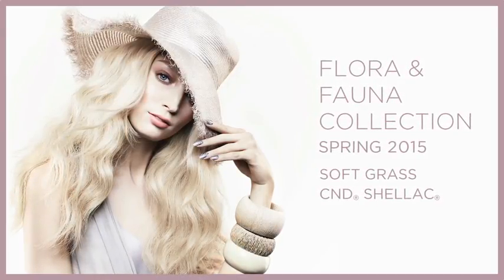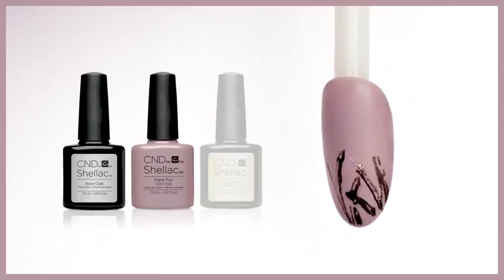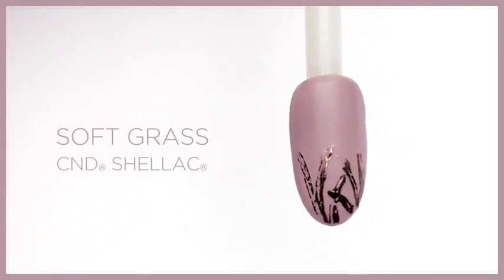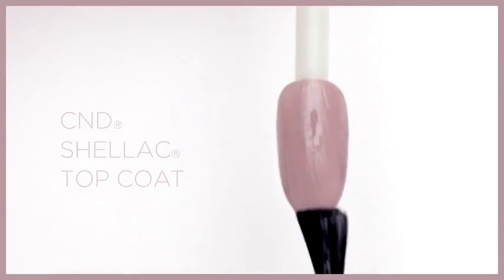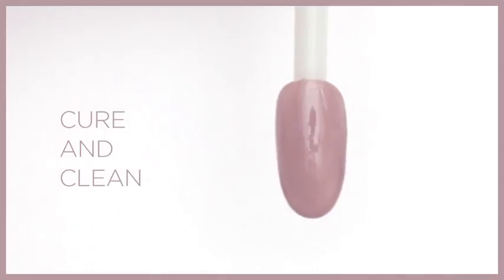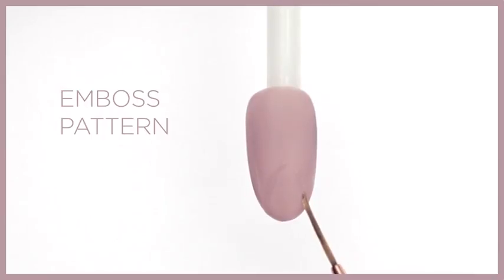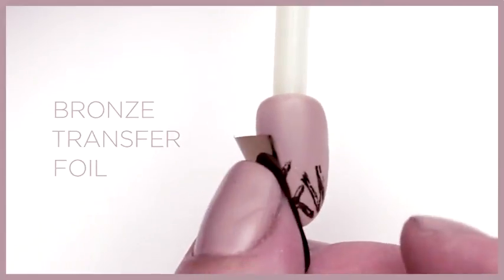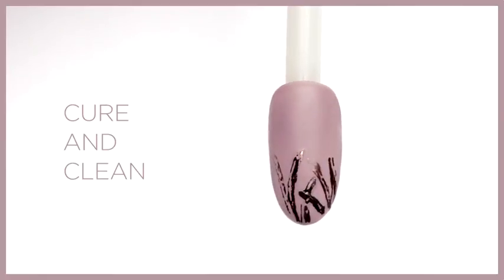CND Shellac "Soft grass" Nail Style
Σχέδιο νυχιών "Soft grass" από τη συλλογή CND Flora & Fauna 2015.